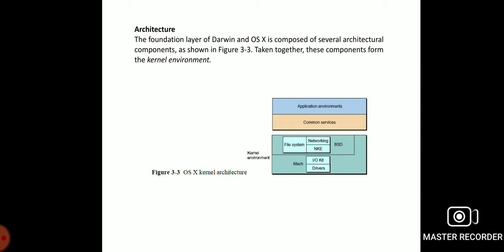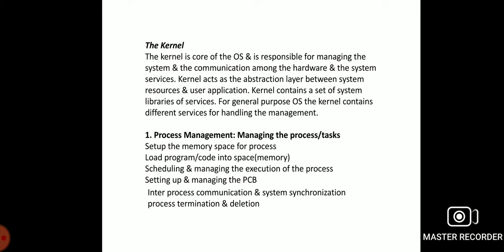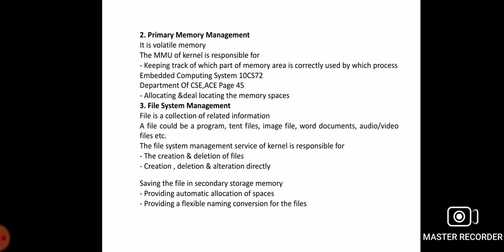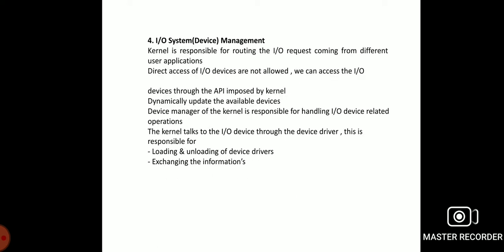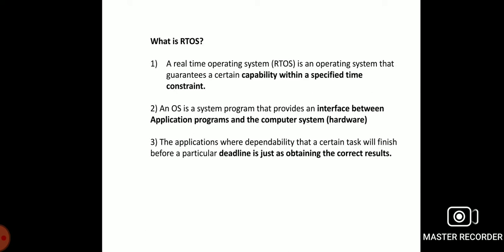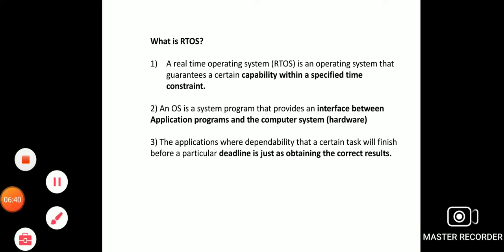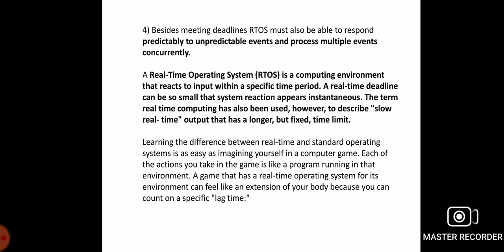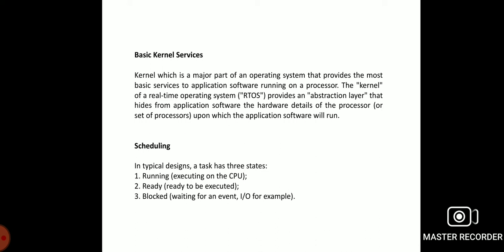INTRODUCTION TO REAL TIME SYSTEMS